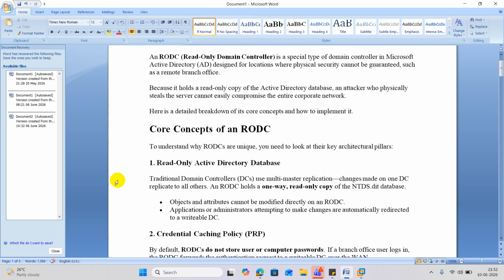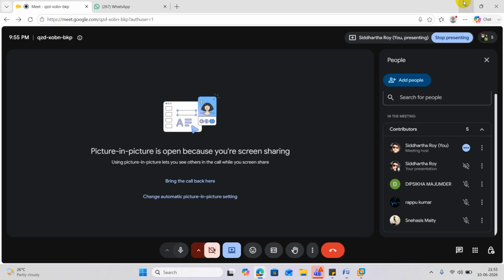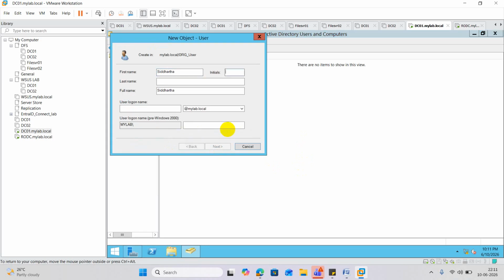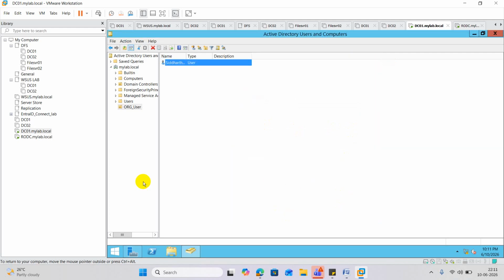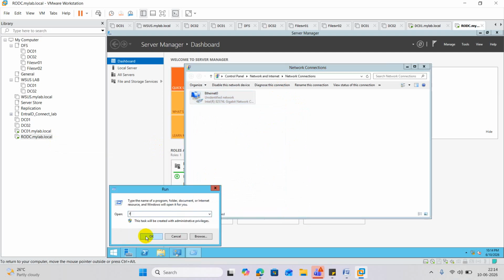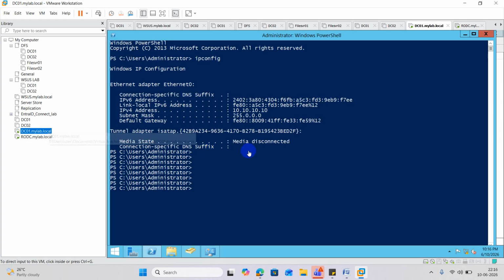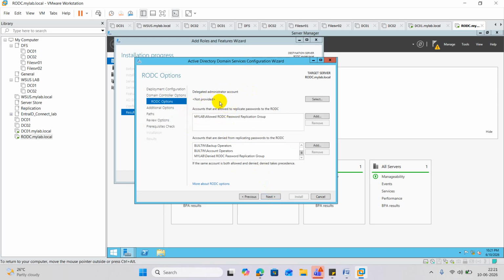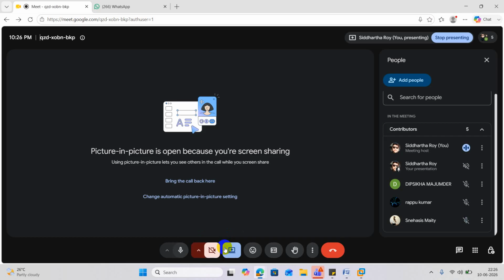RODC Full Tutorial | Why, When & How to Deploy Read-Only Domain Controller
📝 Description

Learn everything about Read-Only Domain Controller (RODC) in Microsoft Active Directory.

✅ What is RODC?
✅ Why do we need RODC?
✅ Branch Office Deployment Scenario
✅ RODC Benefits and Limitations
✅ Password Replication Policy (PRP)
✅ Step-by-Step Installation & Configuration
✅ Security Advantages of RODC

This session is useful for:

Windows Server Engineers
IAM Professionals
Microsoft Infrastructure Engineers
Interview Preparation